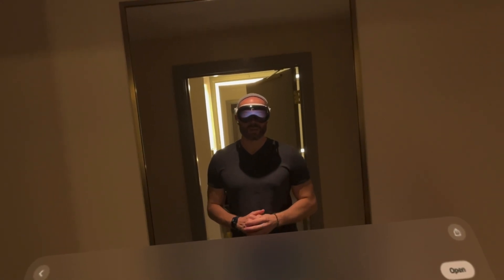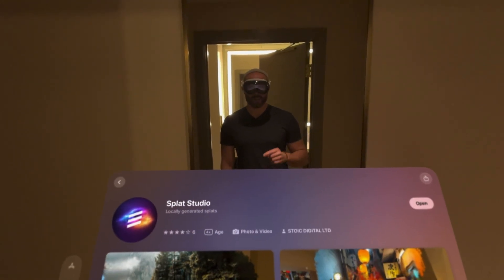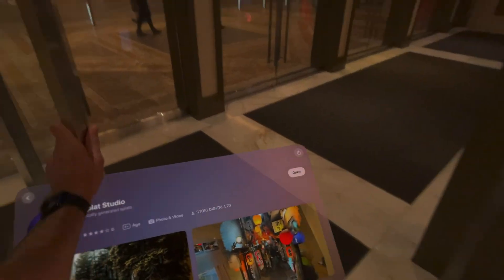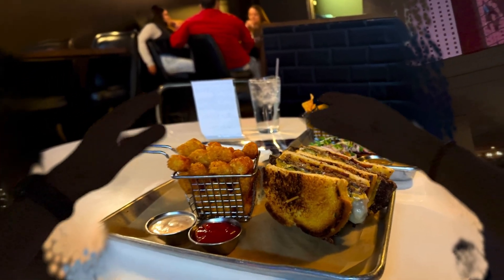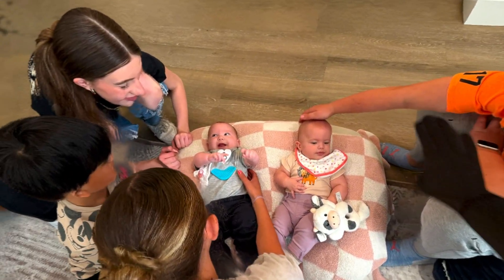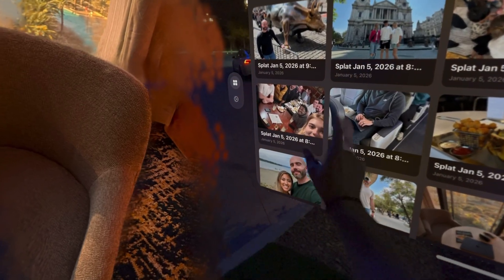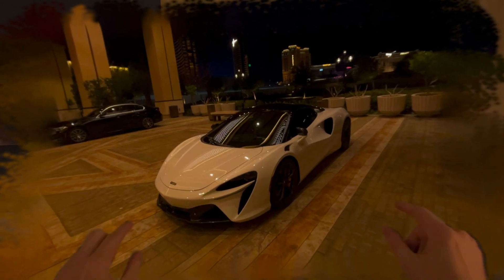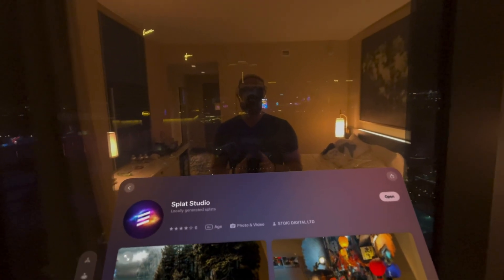Turn 2D Photos Into 3D Gaussian Splats on Vision Pro (Apple’s ML SHARP on device!)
In this video, we check out the app Splat Studio on Apple Vision Pro. Splat Studio runs Apple’s ML SHARP model directly on Vision Pro, letting you turn 2D photos into 3D Gaussian splats with no Mac, no external computer, and no complicated setup. Everything happens right inside the headset.

Here’s what I cover in this demo, all from the POV of Vision Pro:
• A quick overview of Apple’s ML SHARP model and why it matters
• Reviewing existing 2D to 3D Gaussian splat examples
• Taking new photos with Vision Pro and instantly converting them into 3D splats
• Exploring and viewing those splats in full spatial depth

This feels like a glimpse of where standalone spatial creation is heading. Powerful, local, and surprisingly easy.